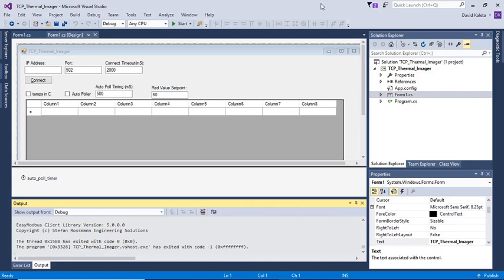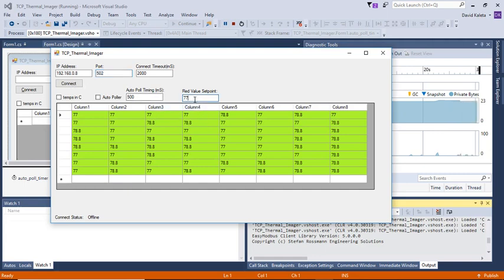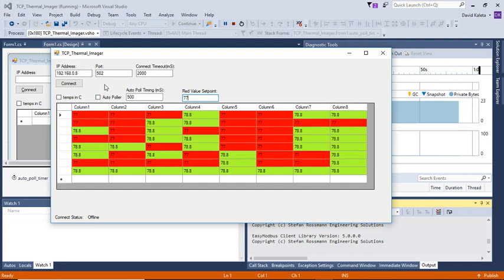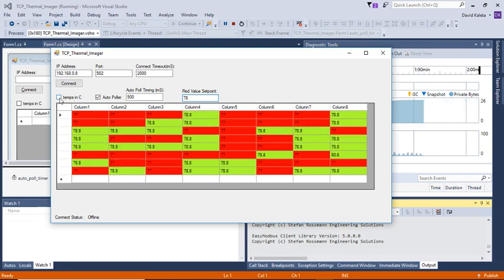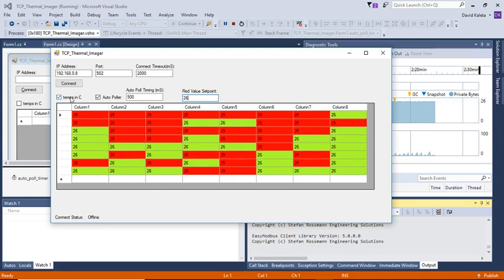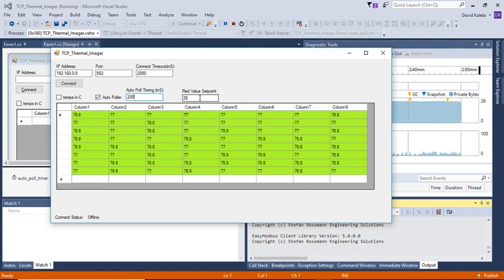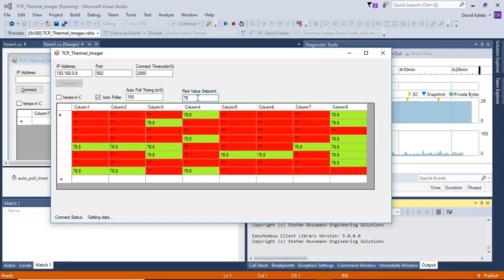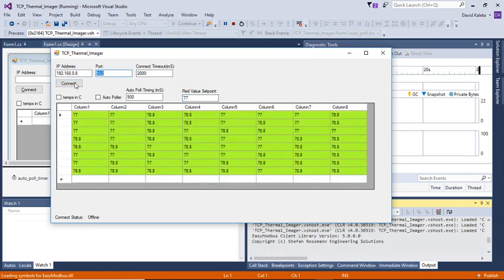TCP Thermal Imager Demo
In this video, I'll show you how a Visual Studio C# can display 64 values of thermal imager data from an ESP32.  I'm using the Adafruit AMG8833 IR thermal camera FeatherWing.  In the C# program, I'm using the EasyModbus driver as discussed before.

More info and videos to come...

Here's the link to my Github area for my demo source codes including the ones needed for this demo